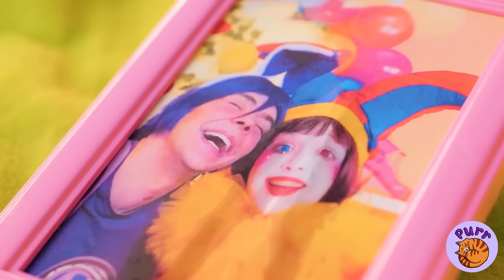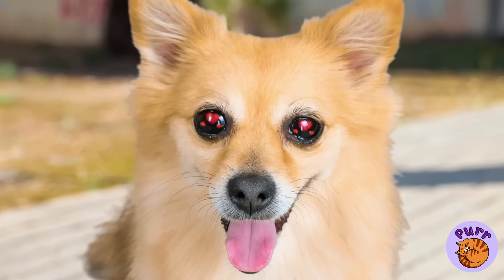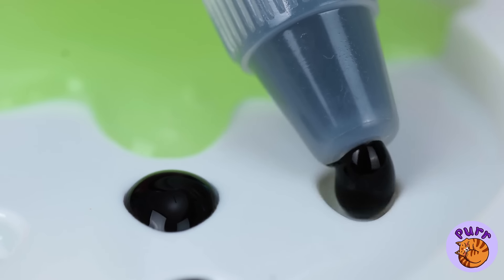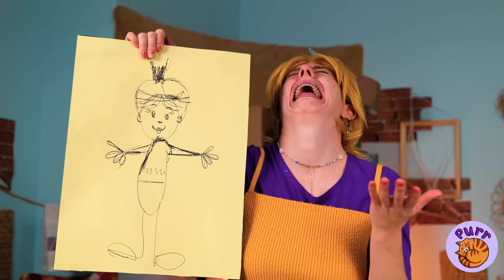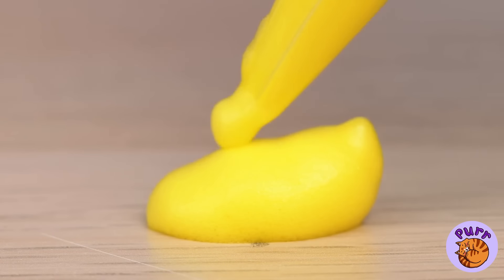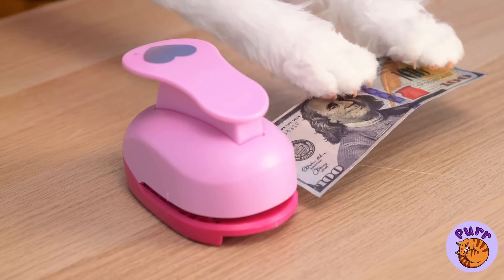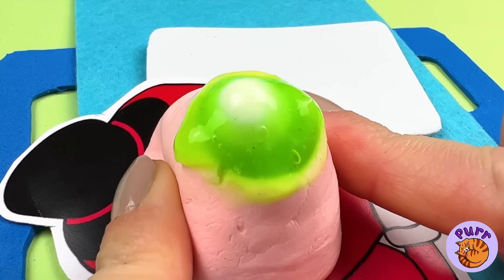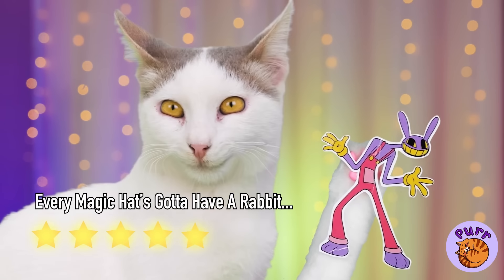I Can't Save My Cat From Pomni 😿 *Cat In Digital Circus World And Crazy Pets Hacks*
My Cat misses Pomni! No need to worry, he has found her, but she is in need of assistance 🚑. My kitty rescued Pomni and played games with the other Digital Circus characters - Cane, Ragatha, and Jax🎪 This game book is really awesome, so be sure to check out the new video soon 😍.